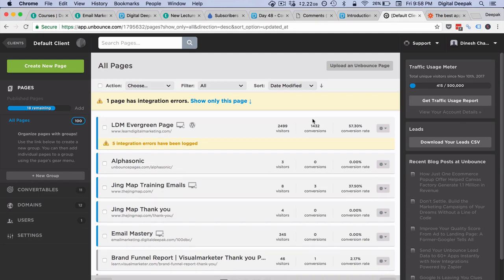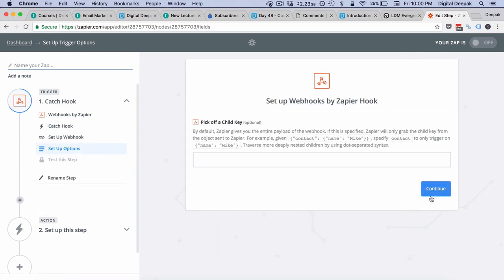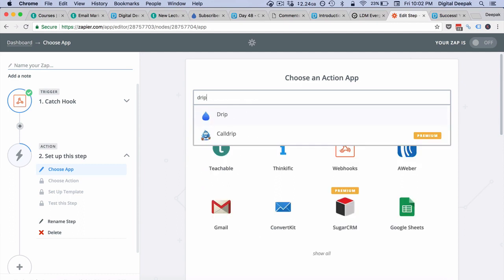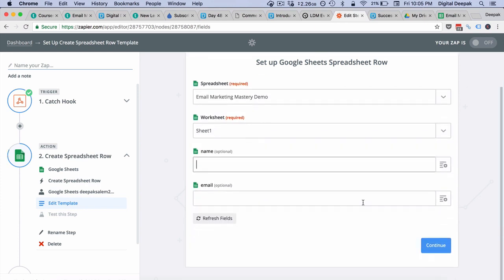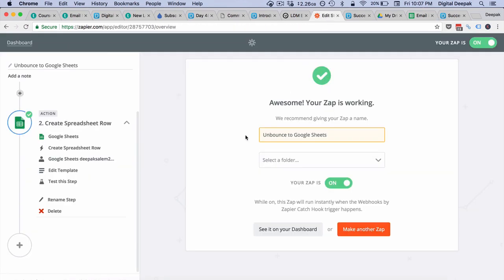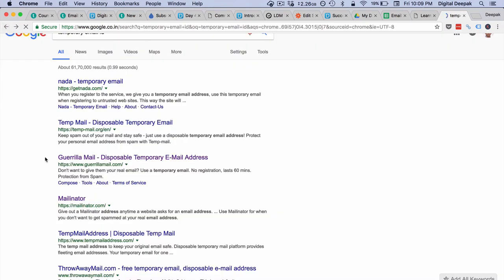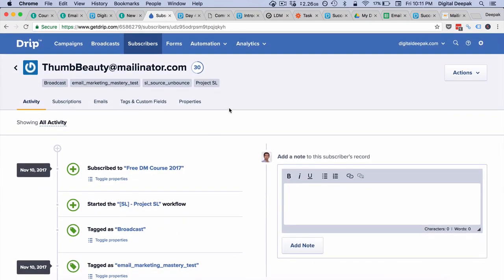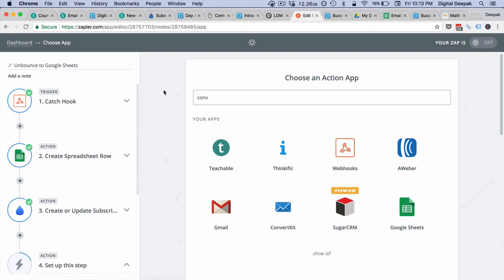07 - Lesson 3 - How to Integrate Leads to Any Email Tool | @thecybersecurityclassroom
Title: Mastering Email Marketing: Integrating Leads with Any Email Tool

In Lecture number 7 of our Email Marketing course, we delve into the pivotal aspect of integrating leads seamlessly into any email tool. Harnessing the power of leads is crucial for nurturing relationships with potential customers and maximizing the effectiveness of your email marketing campaigns. In this comprehensive lesson, we equip you with the knowledge and tools necessary to effortlessly integrate leads into your preferred email platform, empowering you to leverage the full potential of your email marketing efforts.

Firstly, we explore the importance of lead integration in the context of email marketing strategies. Understanding the significance of effectively managing leads lays the foundation for crafting targeted and personalized email campaigns that resonate with your audience. By seamlessly integrating leads into your email tool, you can streamline the process of capturing, organizing, and engaging with leads, ultimately driving conversions and fostering long-term customer relationships.

Next, we dive into the practical aspects of integrating leads into various email tools. Whether you're utilizing popular email marketing platforms like Mailchimp, Constant Contact, or ConvertKit, or leveraging custom-built solutions, we provide step-by-step guidance on integrating leads seamlessly. From setting up lead capture forms and automation workflows to synchronizing lead data across platforms, we equip you with the skills and techniques to optimize your lead management process.

Moreover, we explore advanced strategies for maximizing the effectiveness of lead integration. By leveraging advanced segmentation techniques, behavioral triggers, and personalized content, you can tailor your email campaigns to the unique preferences and interests of your leads, enhancing engagement and driving conversions. Additionally, we discuss best practices for maintaining data integrity and compliance with email marketing regulations, ensuring that your lead integration processes adhere to industry standards and protect user privacy.

Throughout the lecture, we emphasize the importance of continuous optimization and testing to refine your lead integration strategy and maximize results. By analyzing key metrics, conducting A/B testing, and iterating on your approach, you can uncover valuable insights and refine your email marketing efforts for optimal performance.